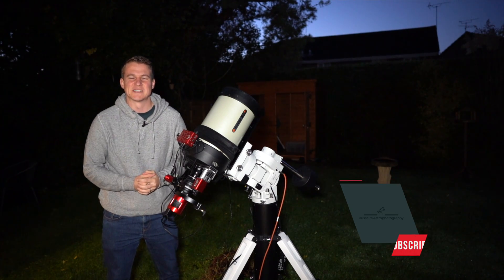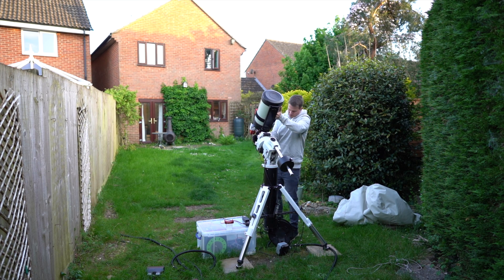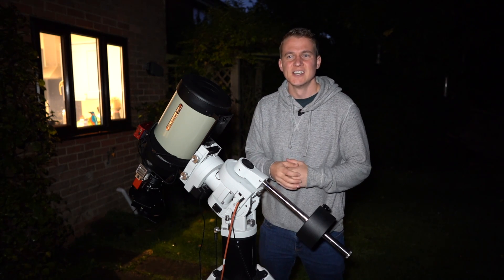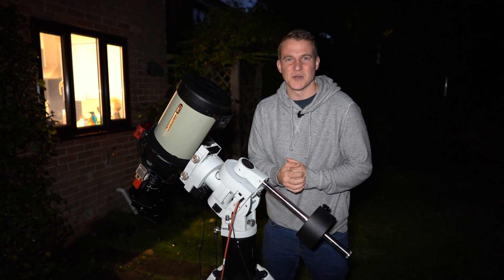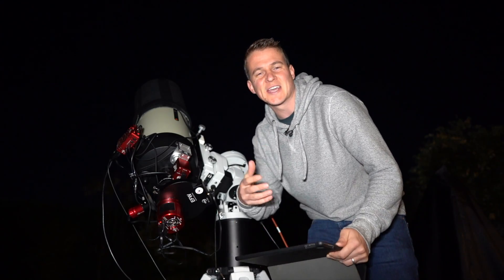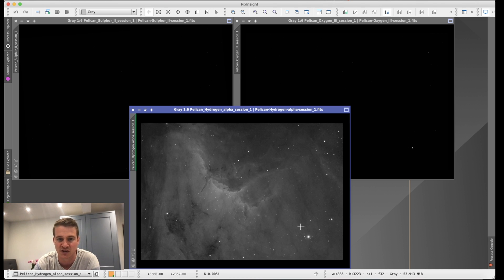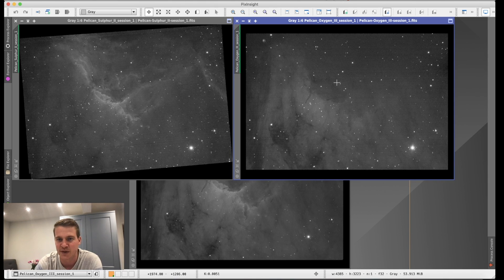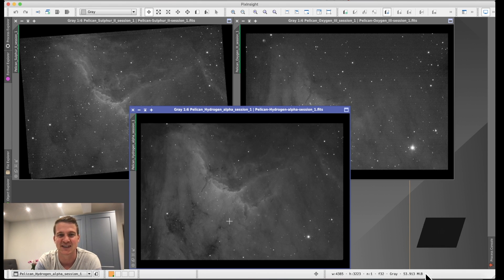First Nebula image with the Edge HD 8 Inch - Imaging the Pelican Nebula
In this video I image the Pelican Nebula with the Celestron Edge HD 8 inch telescope. I started this image back in May, but unfortunately, I didn't take any flat frames for the data I captured. Thankfully, I managed to pull the data together to produce my first nebula image with the Edge HD telescope.

Details: Pelican Nebula
Equipment:
* Celestron Edge HD 8 inch
* ZWO Asi 294mm pro
* Antlia 3nm SHO filters
* Ioptron CEM60
* Asiair pro
* Celestron OAG
* 174mm guide camera
* ZWO EAF
Data:
* HA: 23 x 300s subs
* Sii: 28 x300s subs
* Oiii: 26 x 300s subs

Stacked in APP, edited in PixInsight.